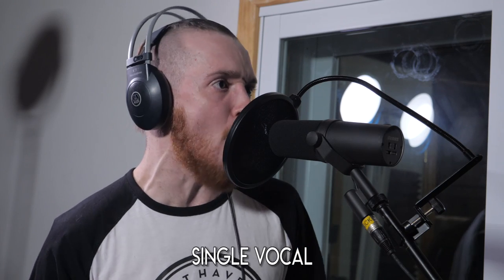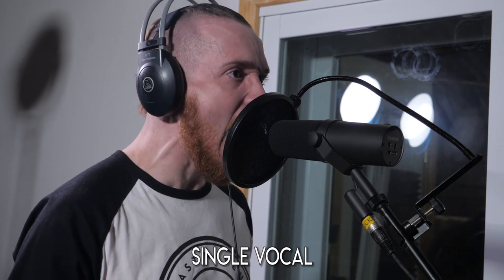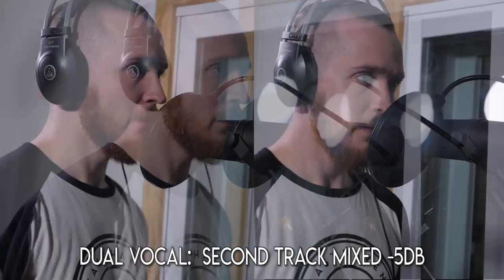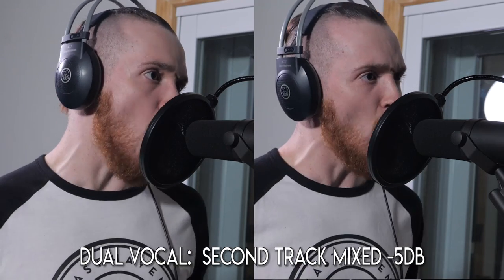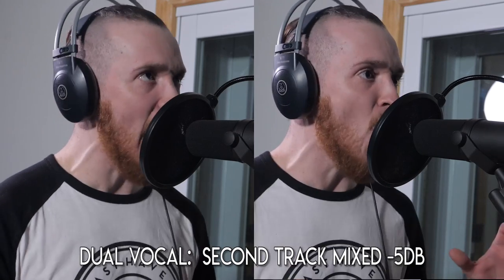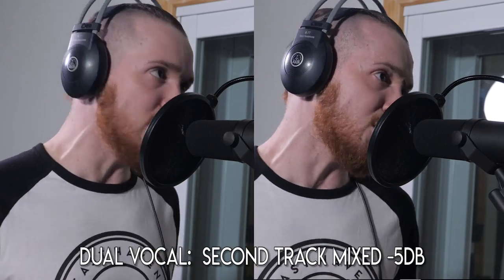How to record EXTREME VOCALS | SpectreSoundStudios TUTORIAL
How to record EXTREME VOCALS

Learning guitar? Guitar Tricks has over 11,000 online video lessons.

Today we check out the joy known as recording "extreme" vocals
 Now personally, I prefer singers., but hey, I get it, everybody is trying to out evil each other, and this vocal style is very popular…. I’ve certainly recorded enough bands doing it.

From an engineering standpoint, this style is very simple. Throw up an SM7 onto a stand, put up a pop filter, get your levels on your mic pre,  (make sure the vocalist is at his proper level) and run it into a compressor. Hit record and away you go. And really, that’s all there is to it.

The difficulty with recording this style comes from the vocalist.